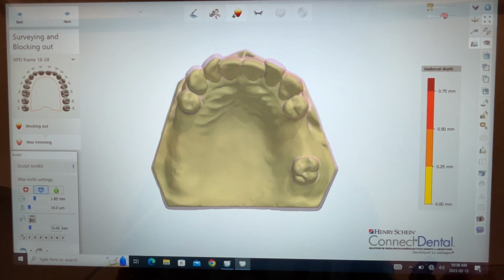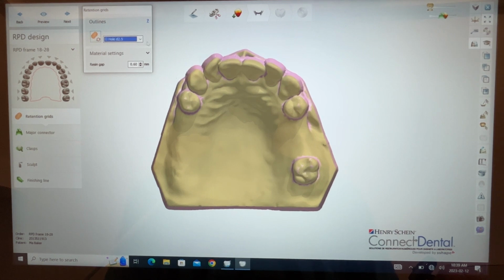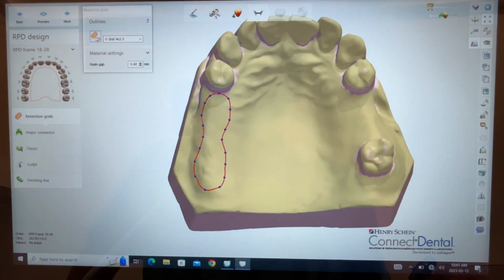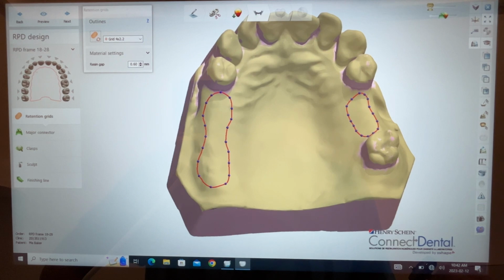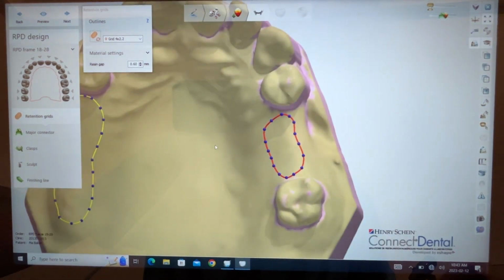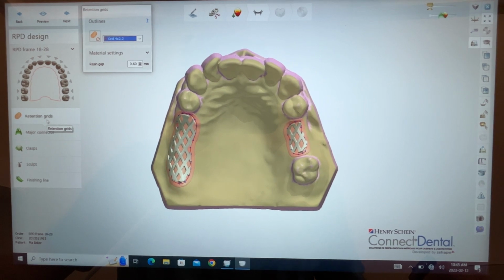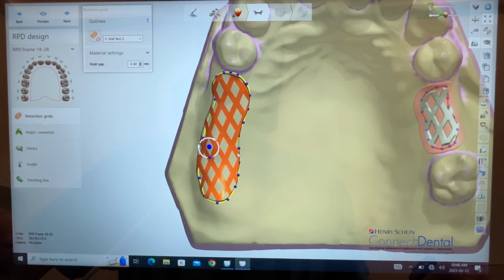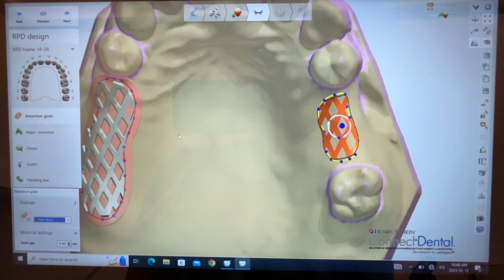3 Shape Cast Part Maxillary Design Part 2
3 Shape Retention Grid Workflow Application